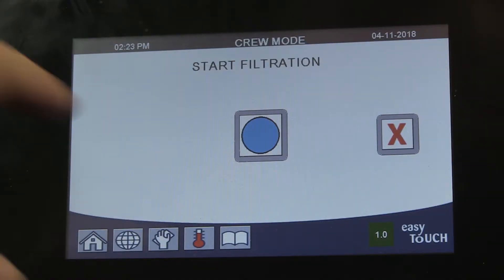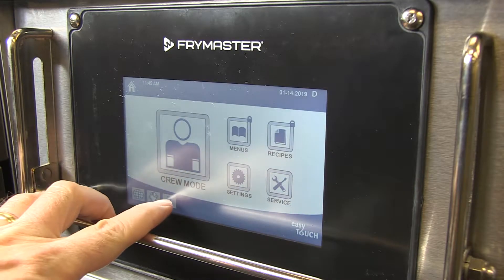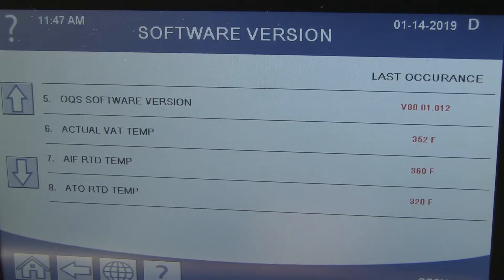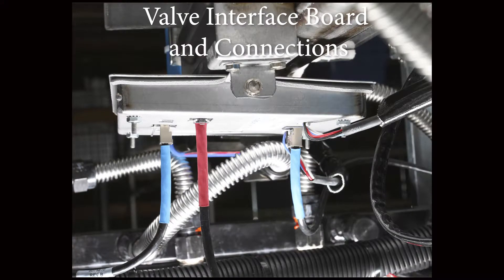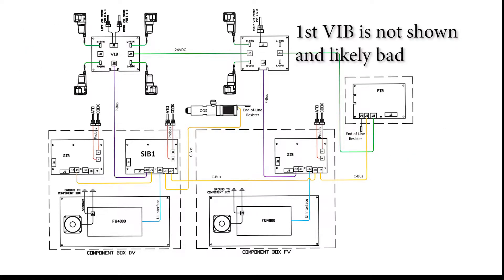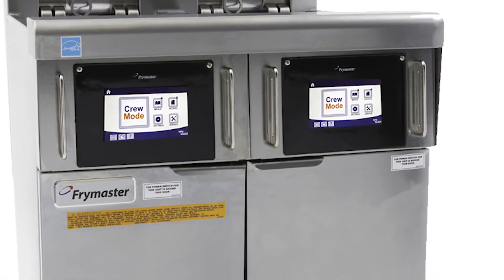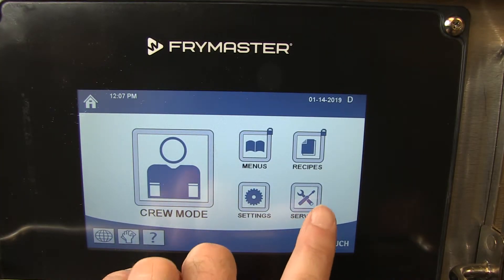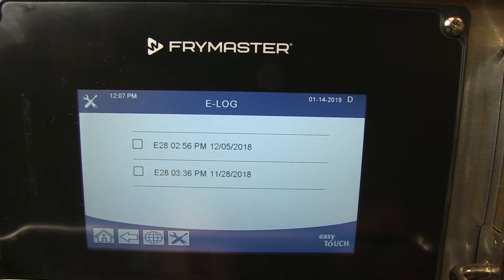Diagnosing Network Issues on Frymaster FilterQuick Fryers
Using controllers on Frymaster FilterQuick-platform fryers to diagnose network problems in the oil management system.